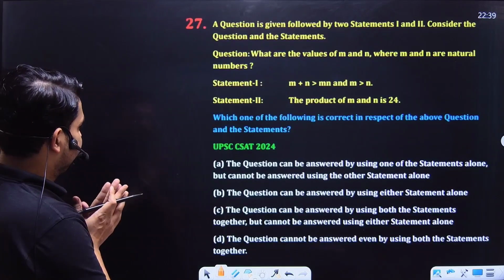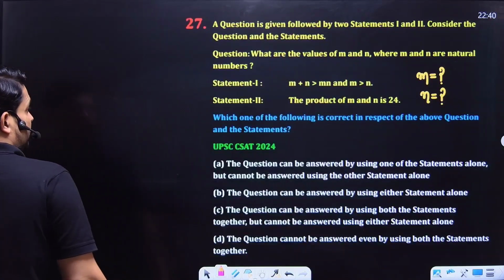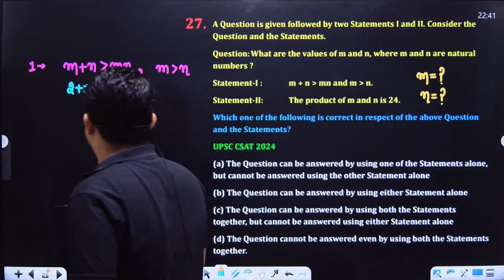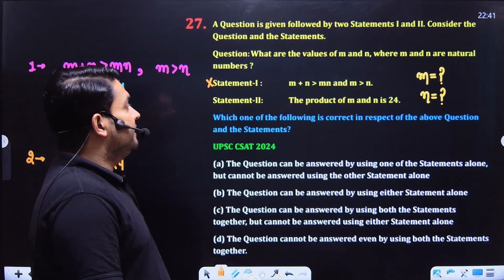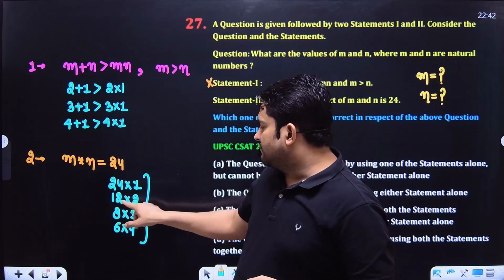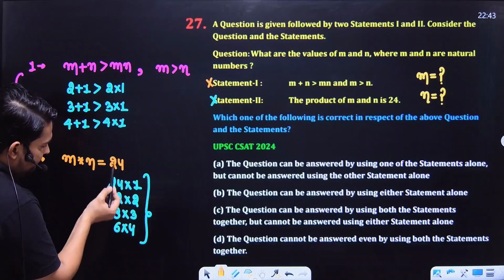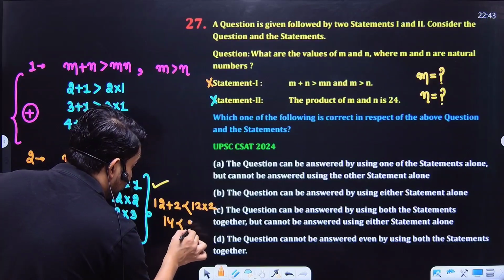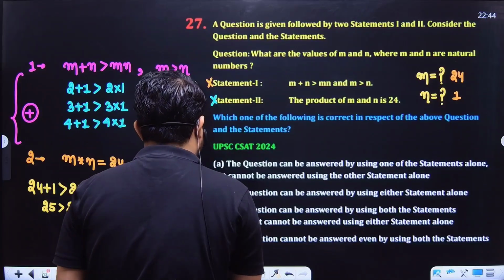A Question is given followed by two Statements I and II. Consider the Question and the Statements.